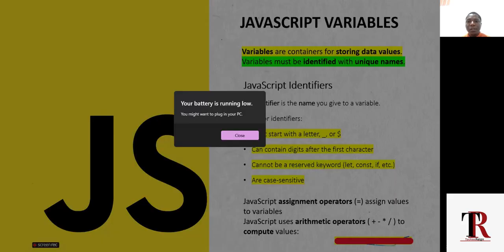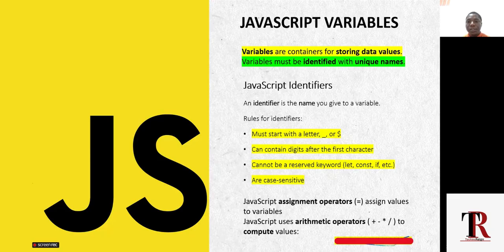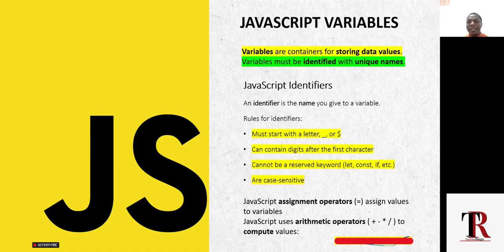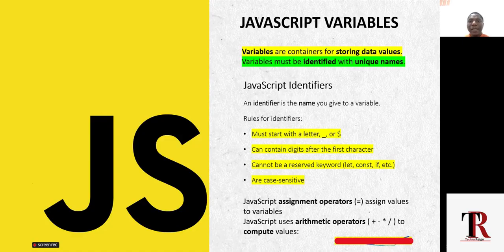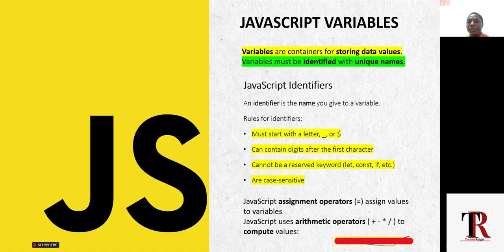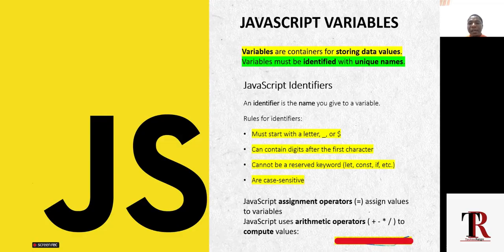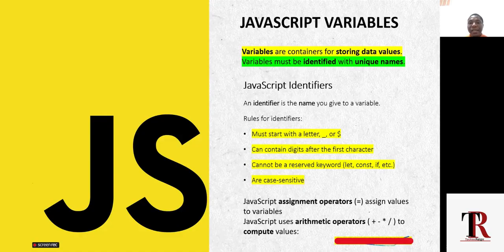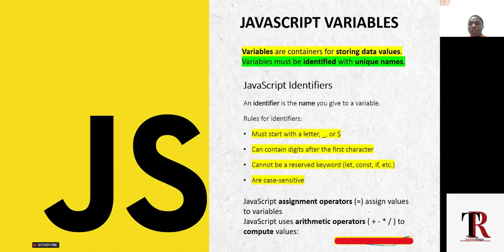JavaScript Tutorial | Learn JavaScript in 2025